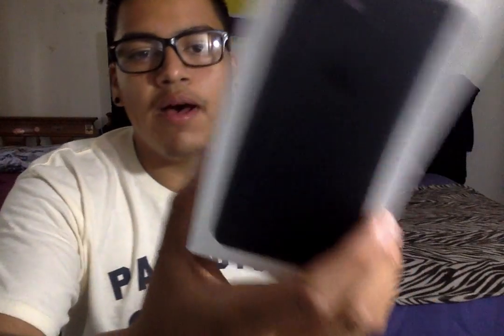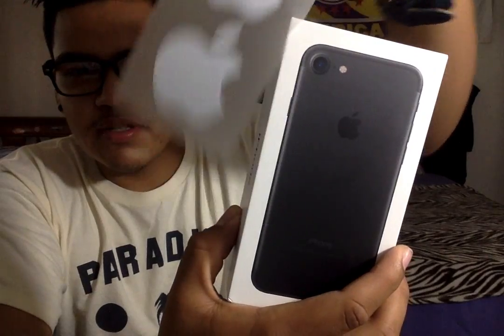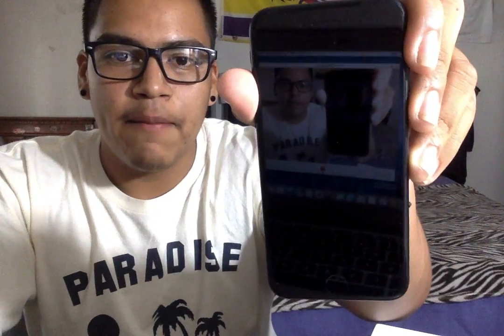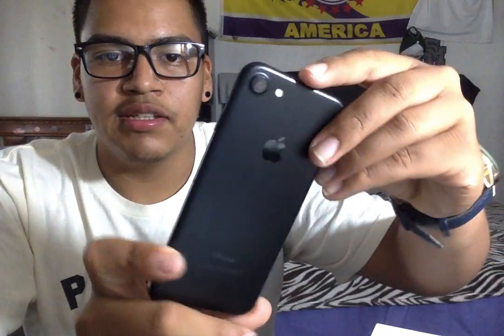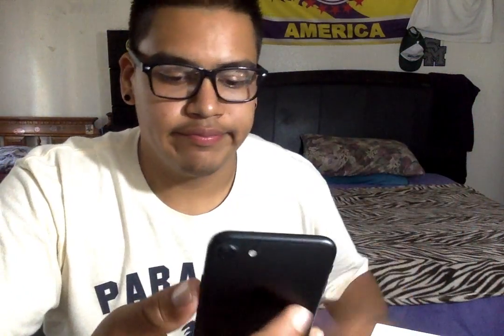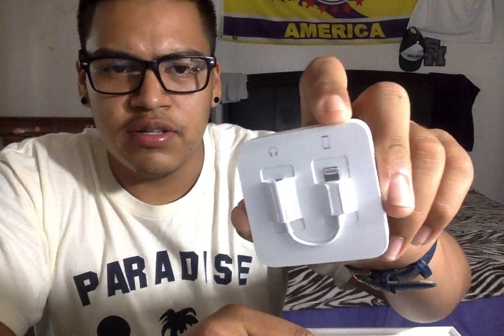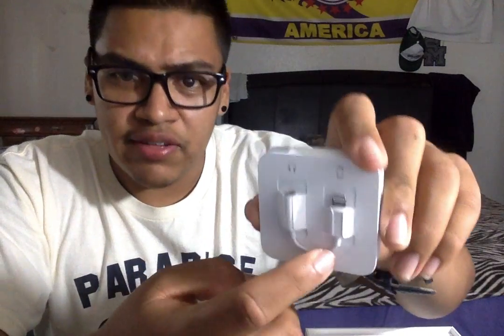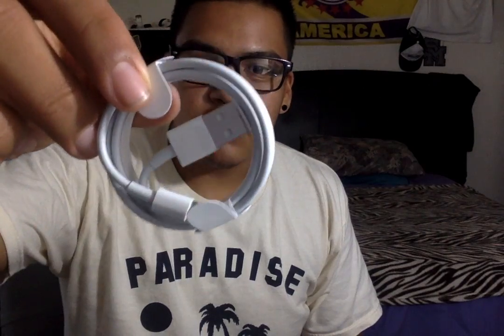IPHONE 7 UNBOXING *HOW TO GET SHIPPED 2* PROOF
I know and recognize that as of now the new world has been all organized but we need and unorthodox society. GOOD LUCK TO THE ENTRYS!